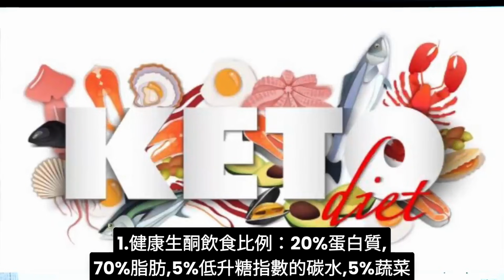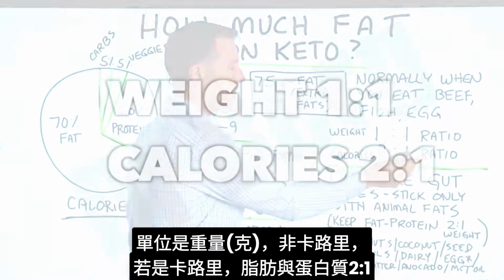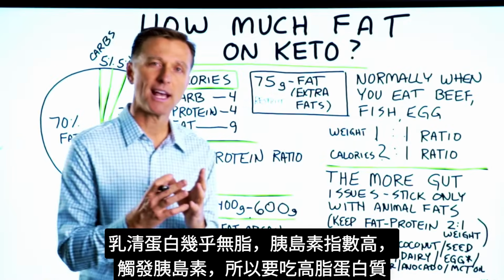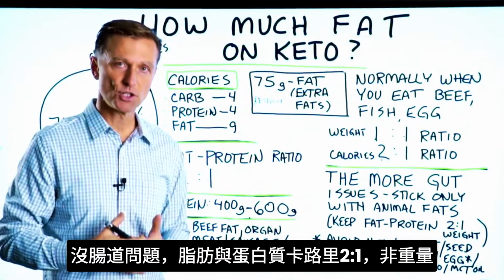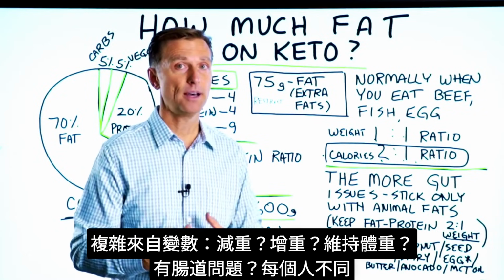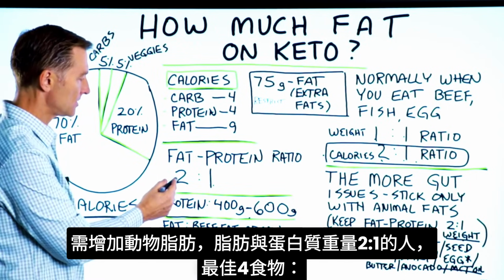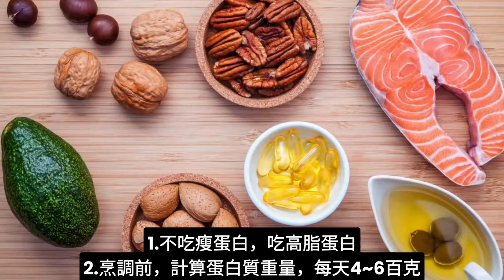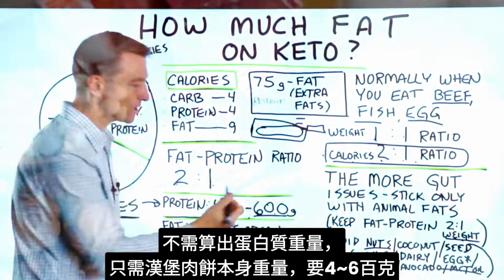腸胃消化問題？生酮飲食的脂肪比例,要這樣調整, 柏格醫生 dr berg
時間標示
0:00 生酮飲食，要吃多少脂肪？
0:59 吃全脂蛋白
1:48 少吃脂肪可減重，但絕非透過吃瘦蛋白
2:42 生酮飲食，要吃多少脂肪？變數多
4:39 有腸道問題，要暫時肉食
6:39 需計算脂肪卡路里或重量嗎？

柏格醫生 dr berg 談：生酮飲食，要吃多少脂肪？健康生酮飲食，理想的脂肪與蛋白質比例是多少？

生酮飲食概念：
1.健康生酮飲食，每日卡路里比例：70%脂肪、20%蛋白質、5%低升糖指數的碳水(不含蔬菜)、5%低碳水蔬菜

2.鼓勵多吃綠葉蔬菜，以攝取礦物質、維生素。

3.吃全脂蛋白，包括魚、牛肉、蛋，脂肪與蛋白質重量比例平均1:1，非卡路里。若是卡路里，脂肪與蛋白質是2:1，因蛋白質每克有4卡路里，脂肪每克有9卡路里。

4.少吃脂肪可減重，但絕非透過吃瘦蛋白。而是戒掉MCT油、咖啡加的奶油(防彈咖啡)或生酮甜點等額外脂肪。

5.吃蛋白質時，也要吃掉附帶脂肪。

6.蛋白質越瘦(低脂)，胰島素反應越大。別吃乳清蛋白和瘦肉。

7.吃多少脂肪？變數多，取決於年齡、活動量、代謝、健康問題。

有腸道問題，脂肪與蛋白質重量2:1，非卡路里。沒腸道問題，脂肪與蛋白質卡路里2:1，非重量。

有腸道問題，要暫時肉食，還要戒8食物：
1.堅果脂肪
2.椰子
3.種子脂肪(沙拉油)
4.乳製品
5.蛋
6.奶油(除了酥油)
7.酪梨
8.MCT油

以重量計算，每天4~6百克，是理想的蛋白質攝取量。

Protein Ratio:  Protein To Fat Ratio On Keto & Intermittent Fasting Plan – Dr. Berg on Keto Macros